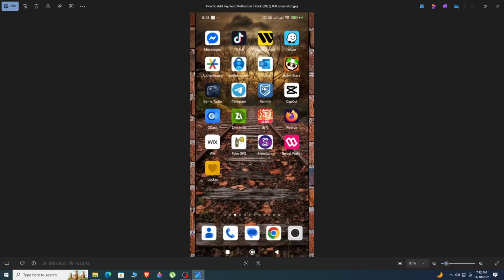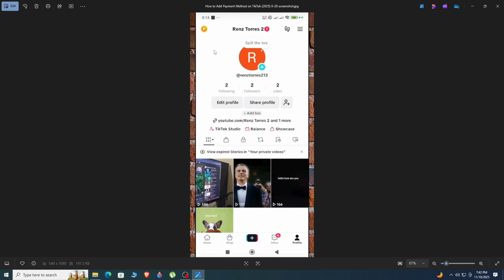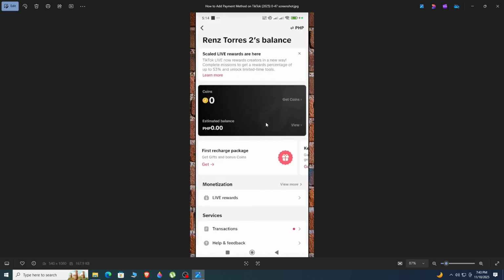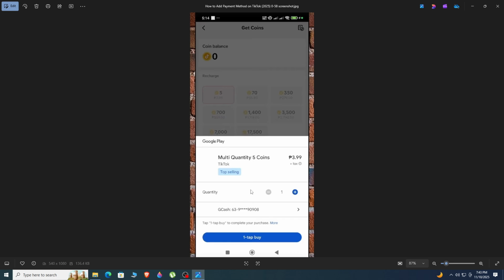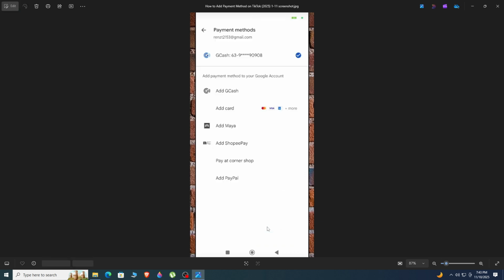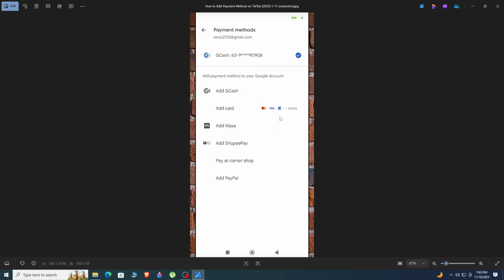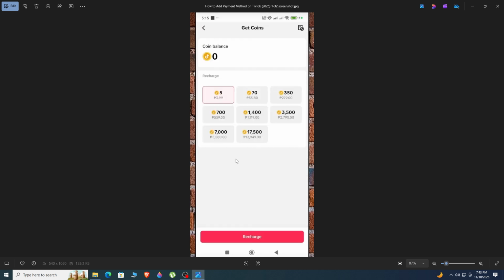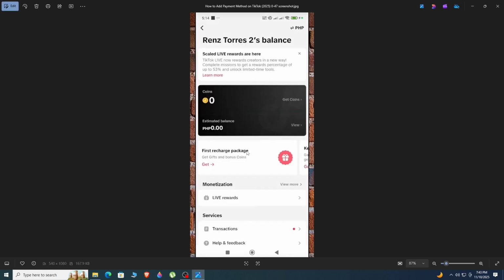How to Add Payment Method on TikTok 2025 | Link Debit Card, PayPal, or Bank Account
- - - Learn how to add a payment method on TikTok in 2025 with this updated, step-by-step guide. I’ll show you how to link your debit card, PayPal, or bank account safely to your TikTok wallet for purchases and promotions. Follow these simple steps to manage your payments easily inside the TikTok app.